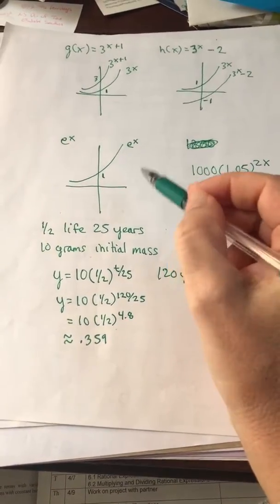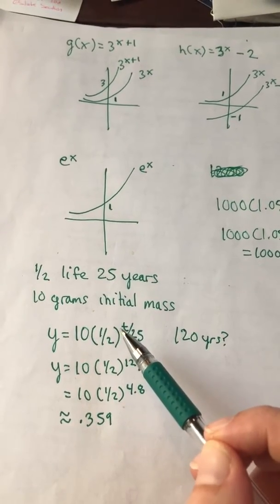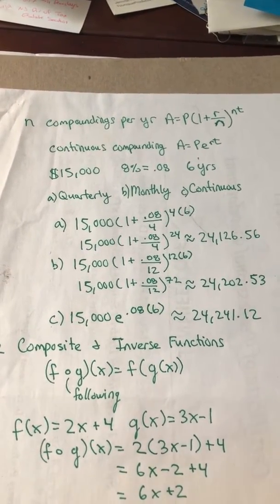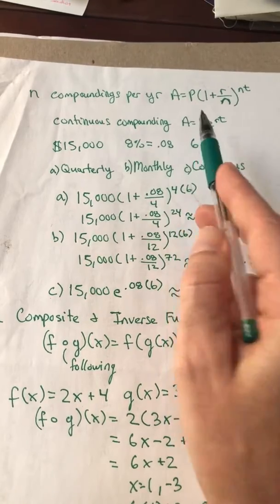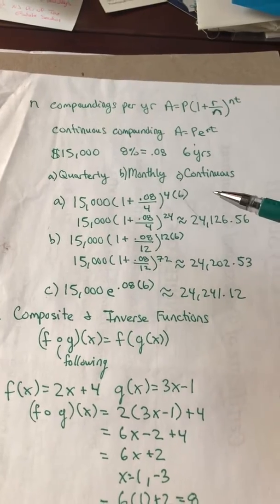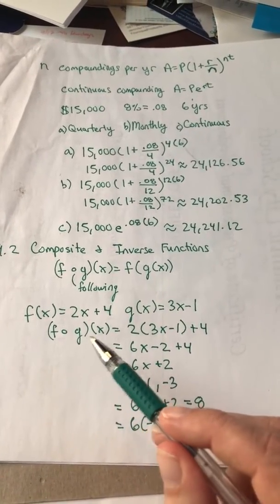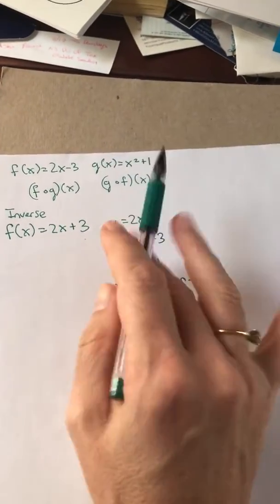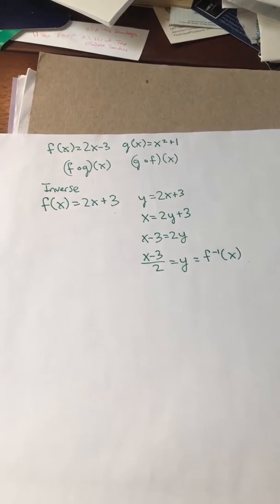5E28B038 41F4 493A A3C9 D58BDE07B1B8